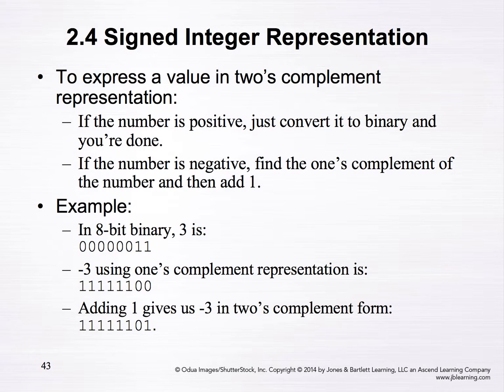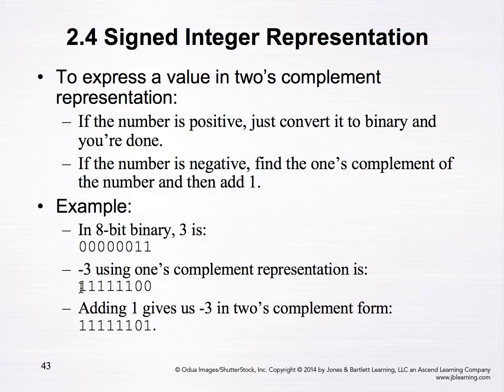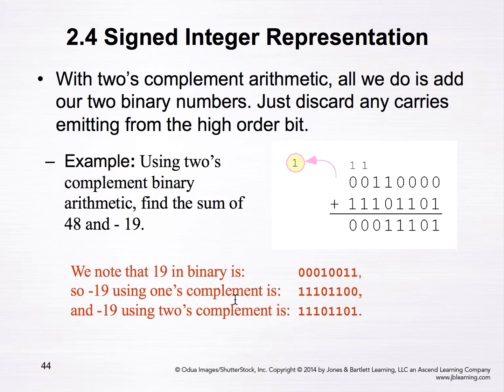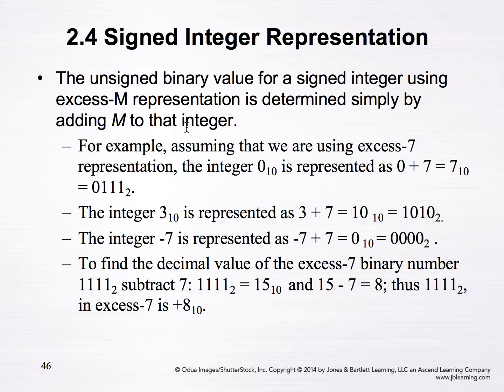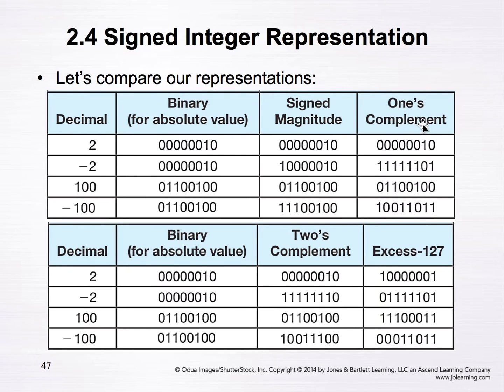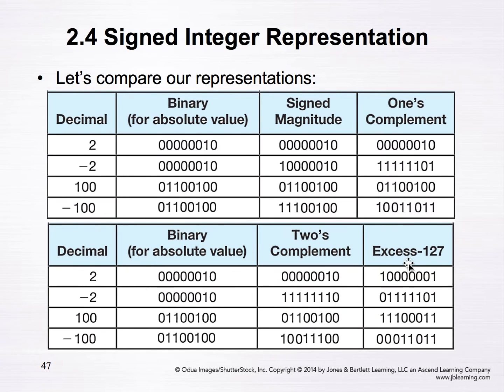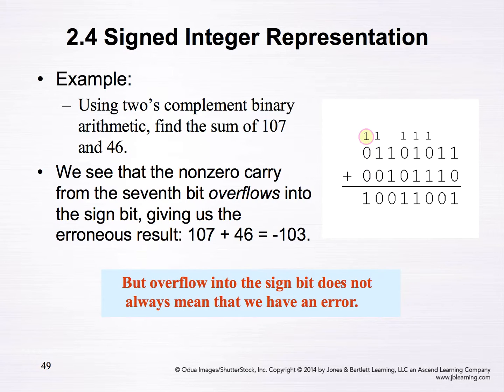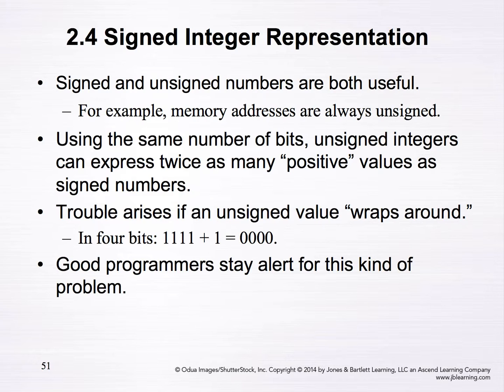2 4 2s Complement Representation 3